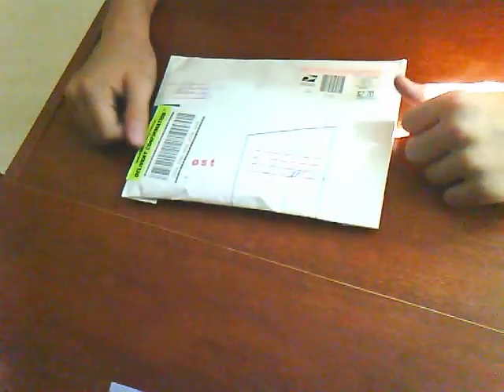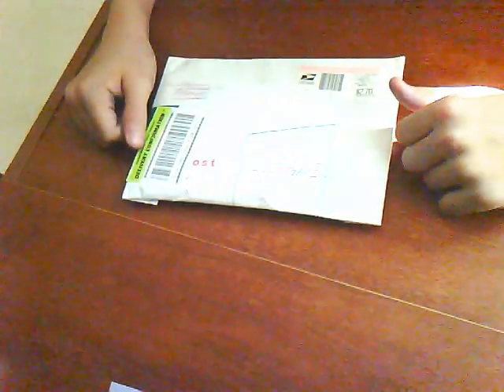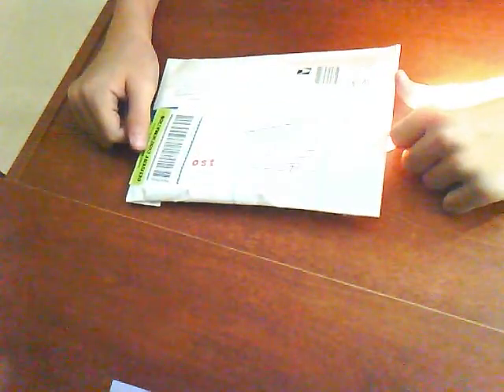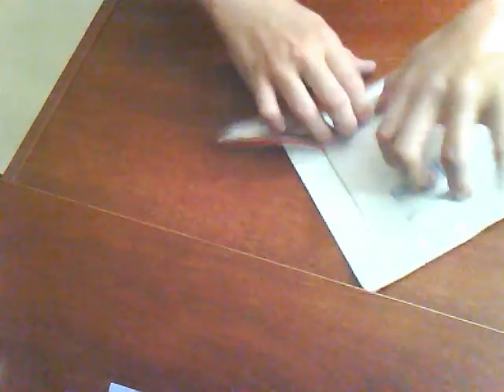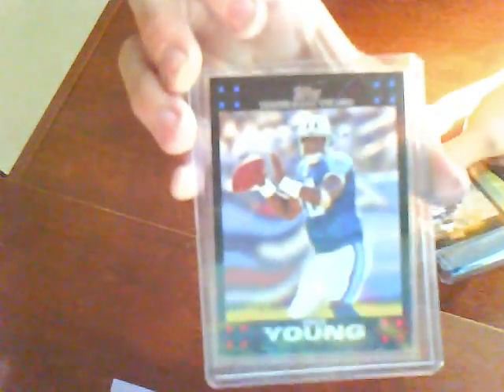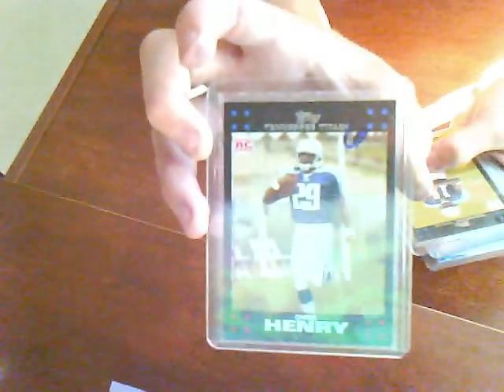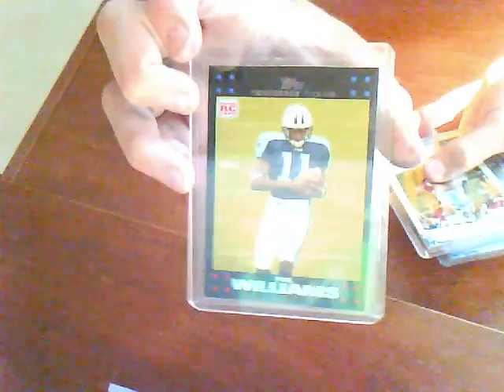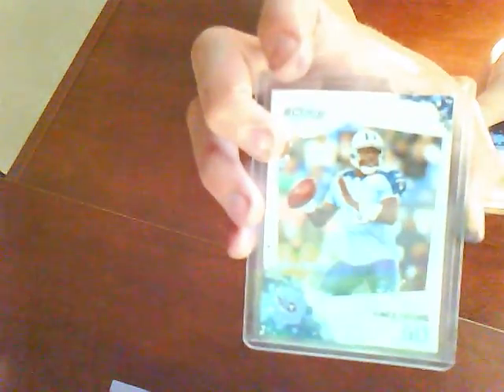Sick Mailday!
Me and thesk8nsean did a mailday and i got some good cards that are all in great condition. Thanks sean! Go sub to him!